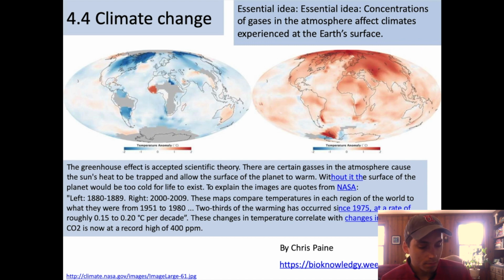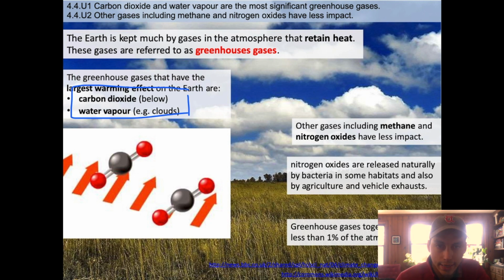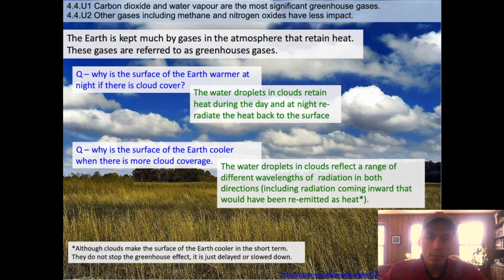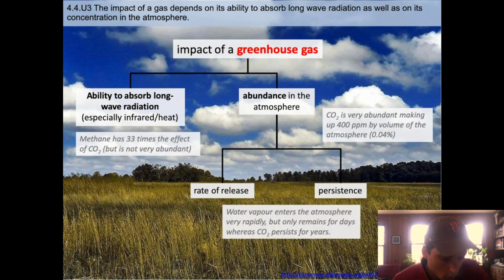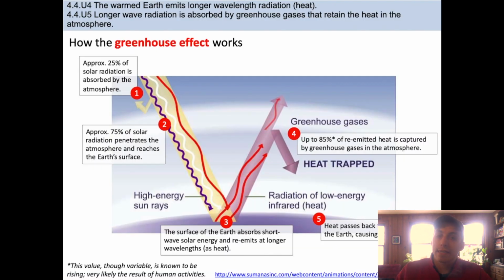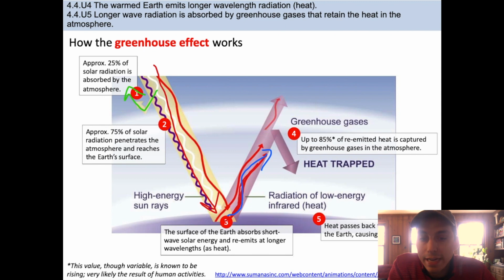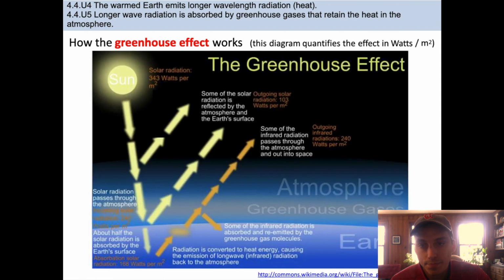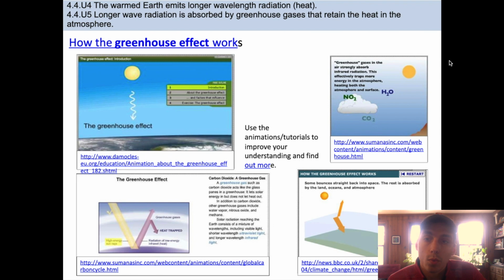DP Biology 4.4 - The Greenhouse Effect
Notes on part 1 of IB DP Biology - The Greenhouse Effect.

Thank you to Chris Paine for the use of his slides. The original slide show can be found

The two links on the left side of the page are no longer active!

Don't Forget To Be Awesome!